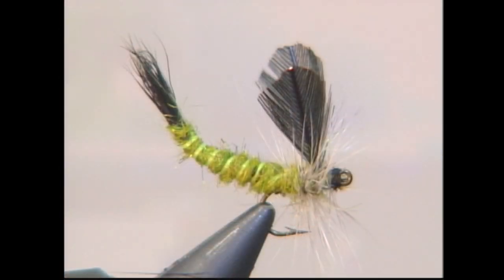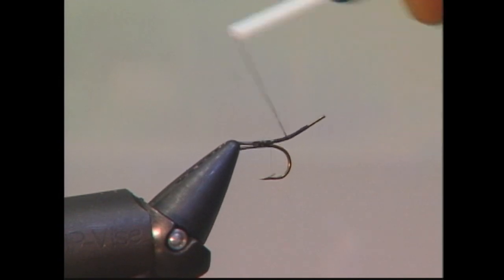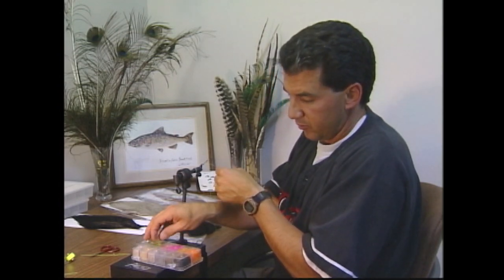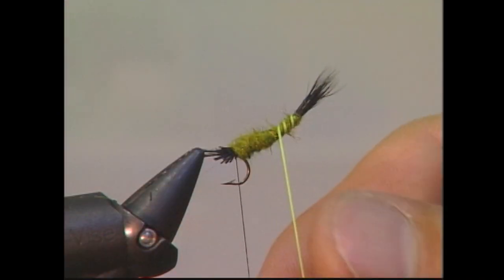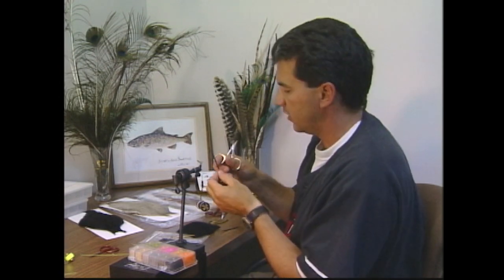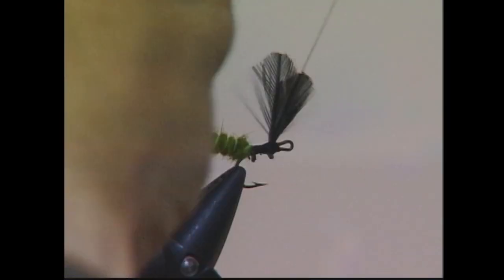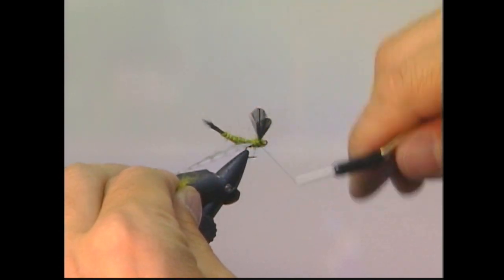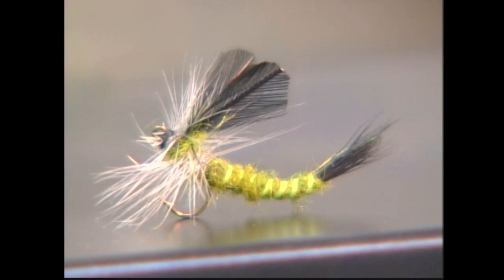How to tie an Extended Body Green Drake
Tied for Series 9 OTB by Don Freschi